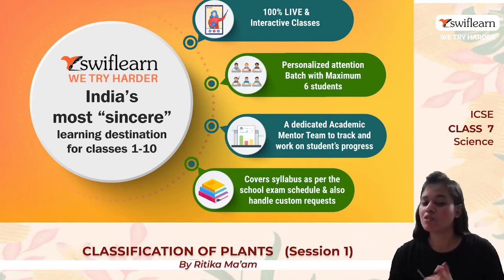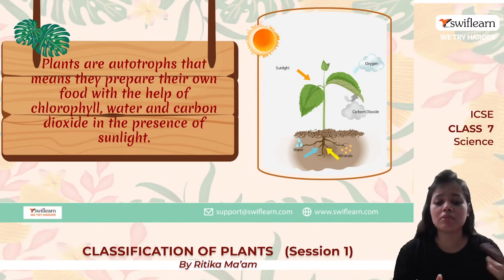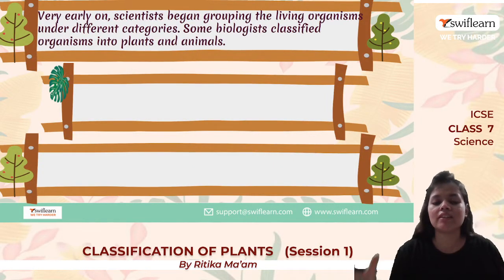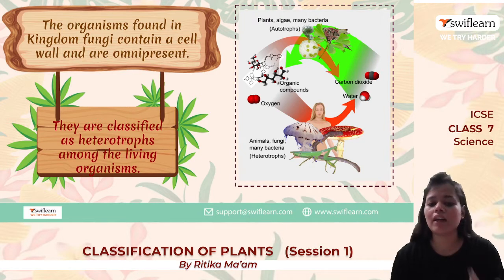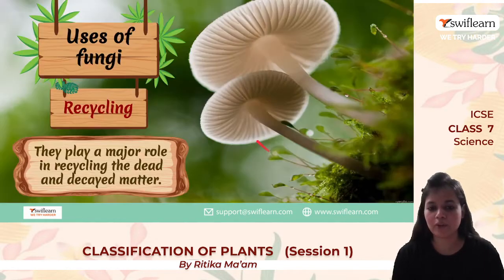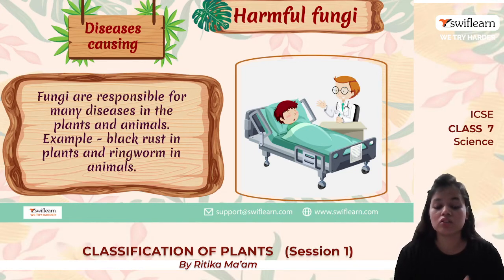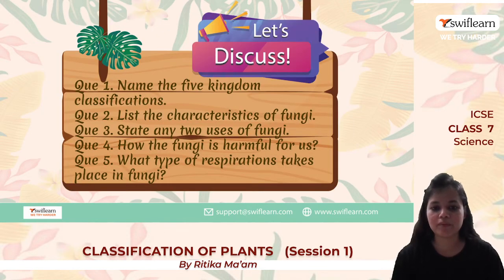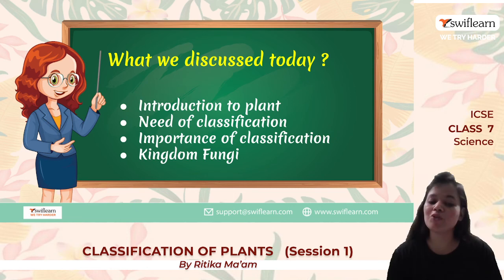Classification of Plants | ICSE Class 7 | Science Online Class | Session 1 - Swiflearn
In this Session of Classification of Plants ,  Ritika Ma'am  will take you through the following important topics from the
Chapter: The Circulatory System | ICSE Class 7

00:00 - Introduction
02:26 - Classification of plants
03:25 - Type of plants
07:04 - Charateristics of Fungi
08:44 - Uses of Fungi
09:37 - Antibiotics
11:12  -Diseases causing
12:34 - Respiration in fungi